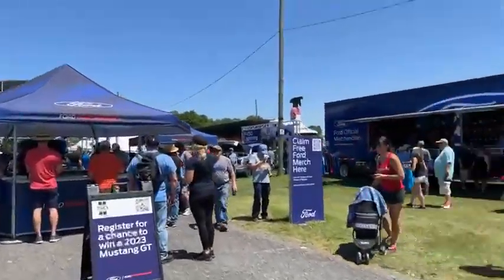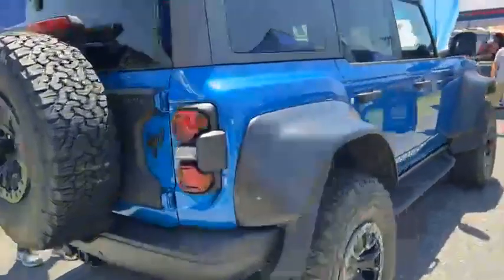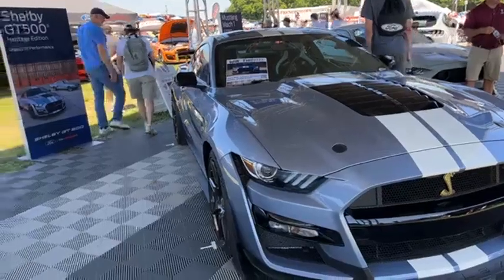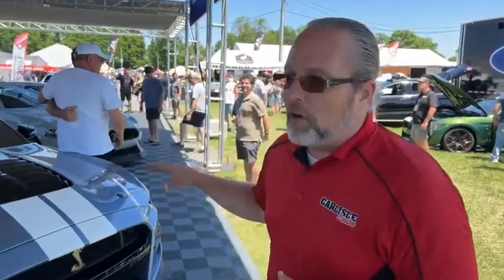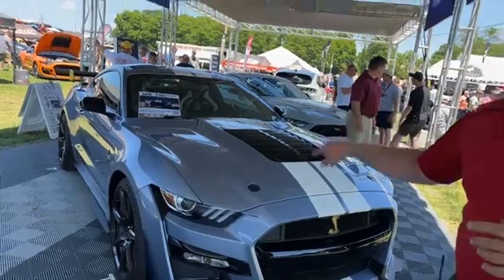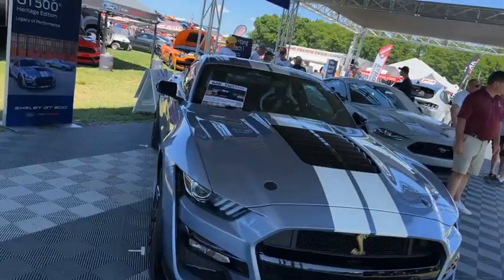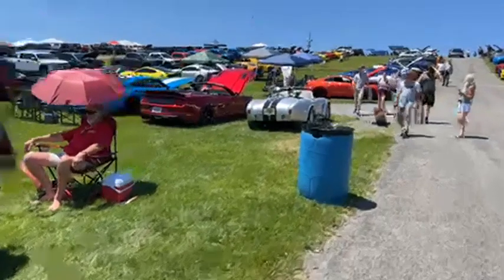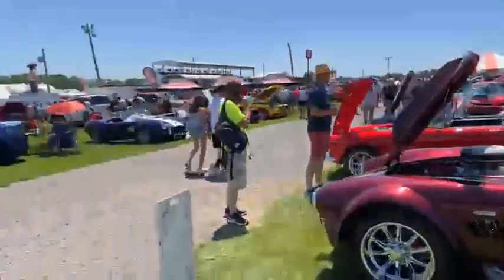Carlisle Ford Nationals 2022 LIVE RECAP (Mustangs, Ford GT, Cobra, Euro, Merkur, Focus)